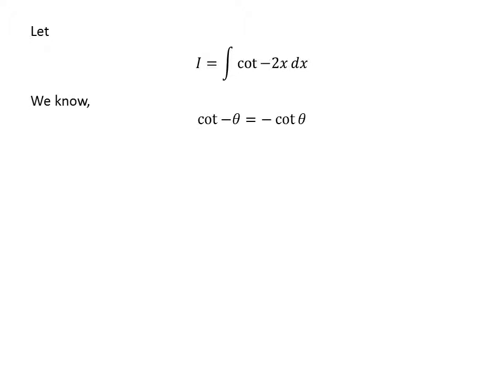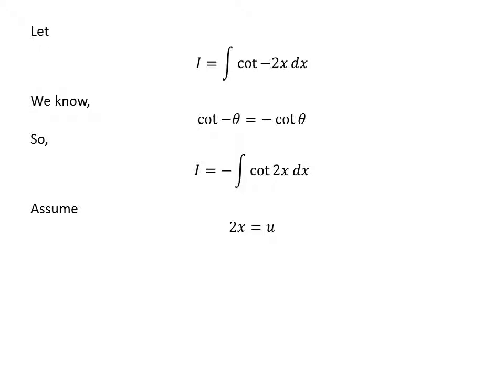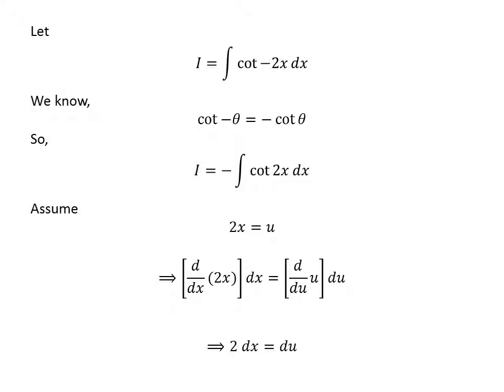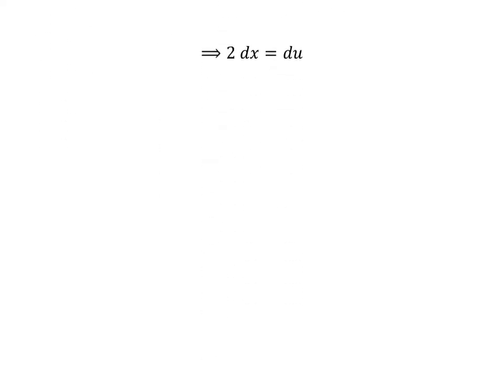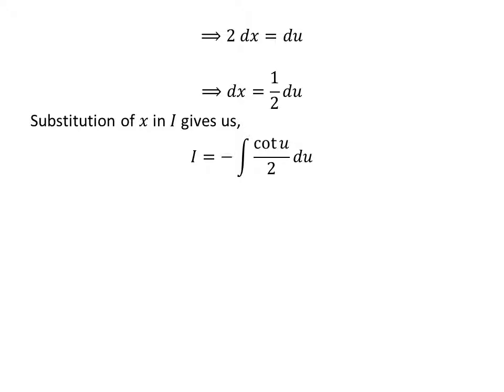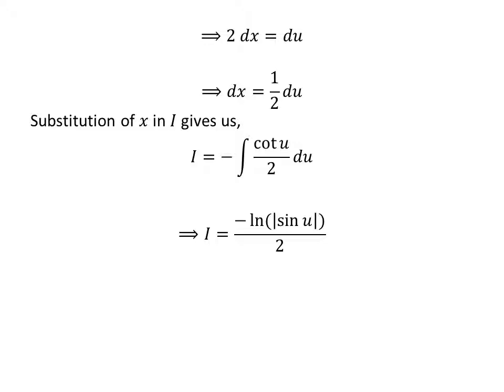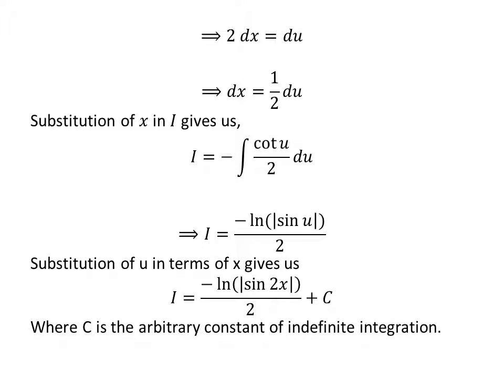Integral of cot -2x| Integration of cot -2x | Antiderivative of cot -2x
In this video, we will find the integral of cotangent of -2x. Here I have applied cot(-theta) = -cot(theta) identity to find the value of integration of cot - theta. The URL address of the video explaining step by step ‘How to prove the identity cot(-theta) = -cot(theta)?’ is given below.

The antiderivative of cot x is -ln(|cos x|). The URL address of the video explaining “How to find the integral of cot x?” is given below.

Other topics of the video
Integral of cot-2x
Integration of cot-2x
Antiderivative of cot-2x
Integration of cot(-2x)
Antiderivative of cot(-2x)
What is the integration of cot -2x?
What is the integral of cot -2x?
What is the antiderivative of cot -2x?
How to integrate cot -2x?
How to find the integral cot -2x?
How to find antiderivative cot -2x?
Integration examples
Antiderivative examples
Integration problems
Antiderivative problems